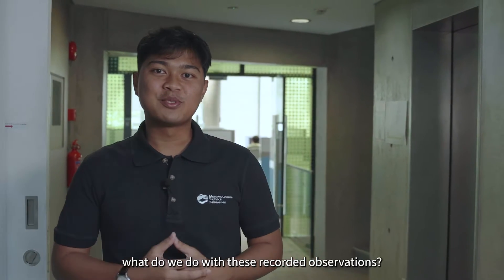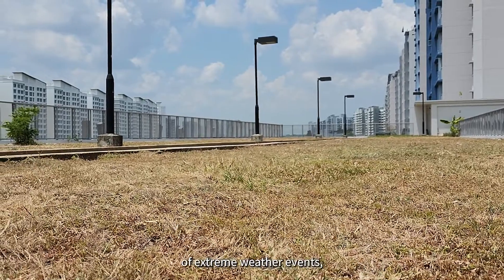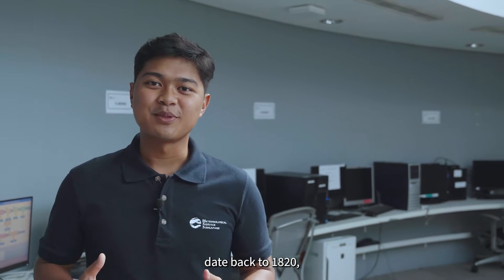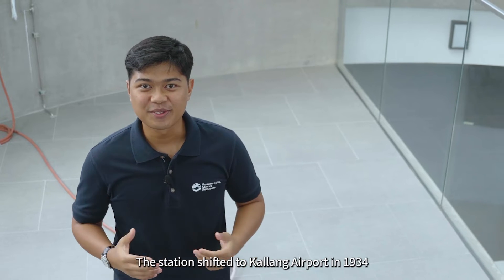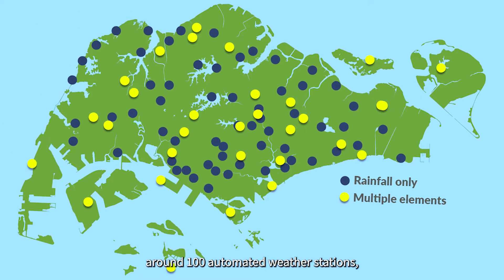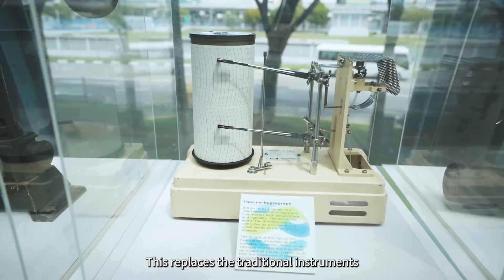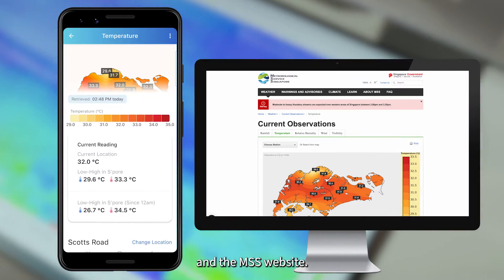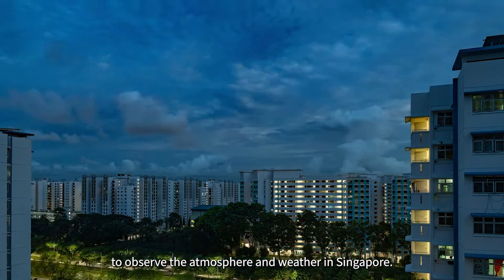Let’s Ask MSS | Episode 11: Observing the Weather - A Network of Automated Weather Stations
Curious about Singapore's weather trends, specifically how they are observed and recorded over decades? Join Hassanur from the Meteorological Service Singapore as he unveils the evolution of weather forecasting technology, from a simple set up in Fort Canning Hill back in 1820 to the use of state-of-the-art automated weather stations today.

Tune in to this episode of LetsAskMSS and uncover the world of weather and climate monitoring and forecasting!